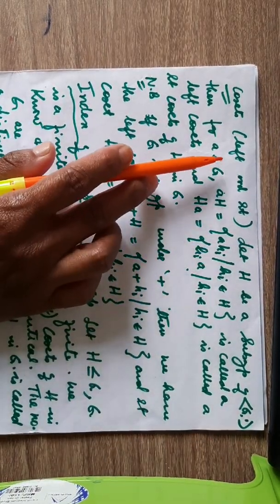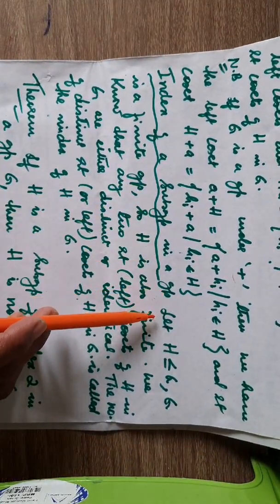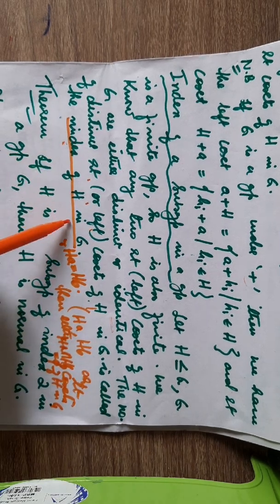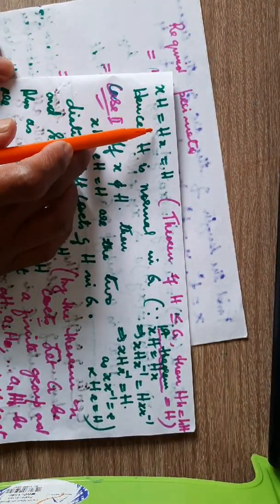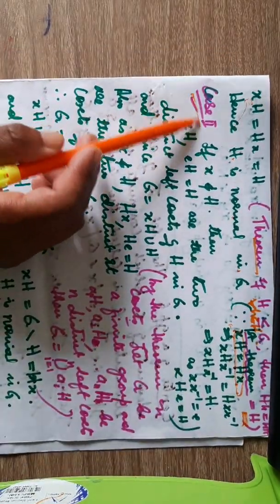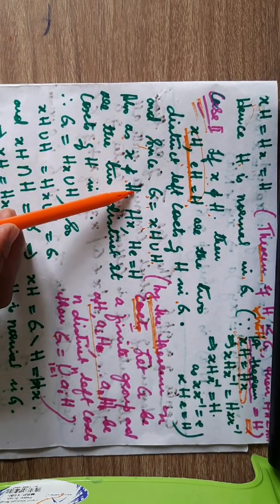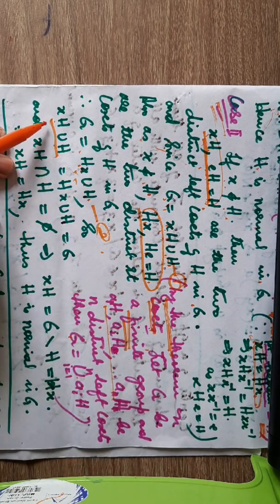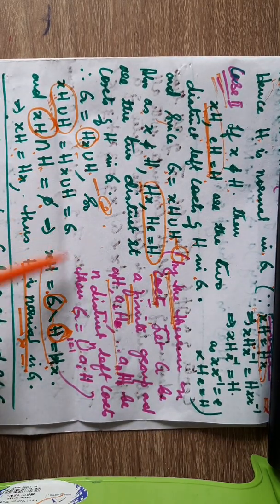BSc 5th sem , theorem on normal subgroup 3